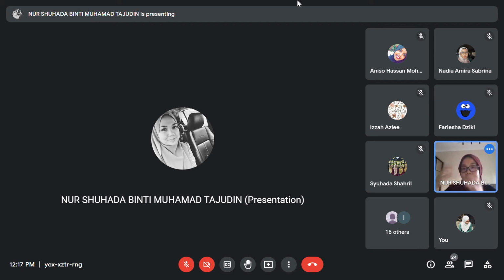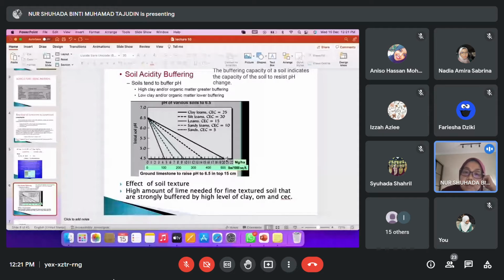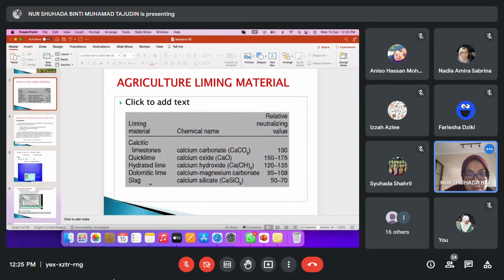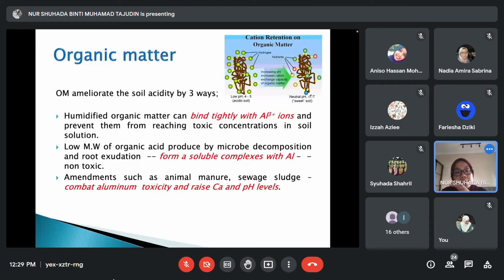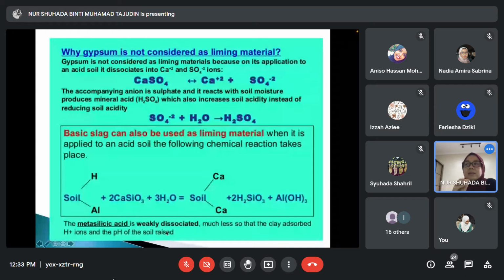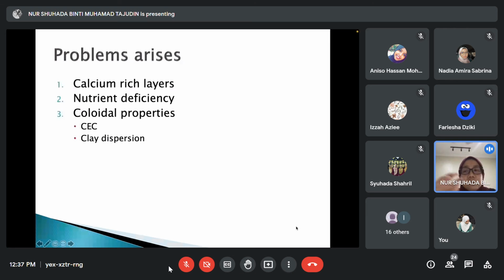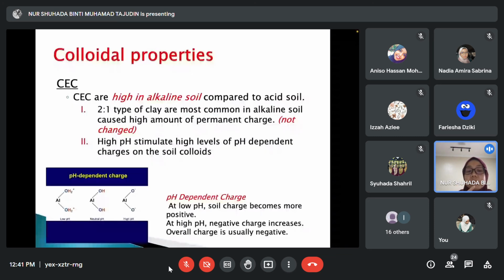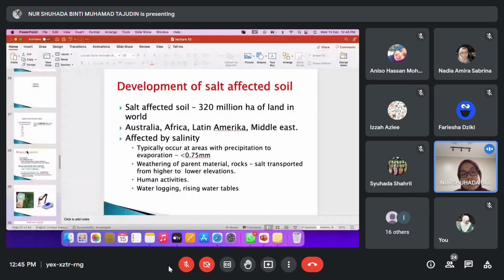Liming.... part 2 week 8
soil
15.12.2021